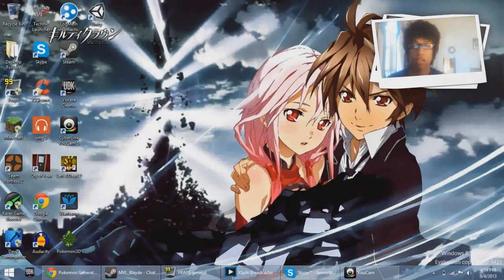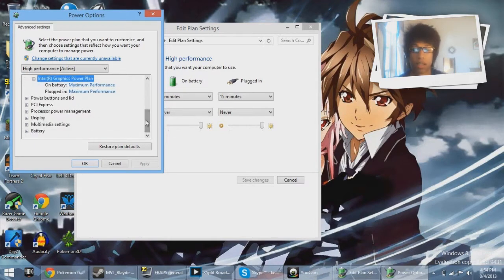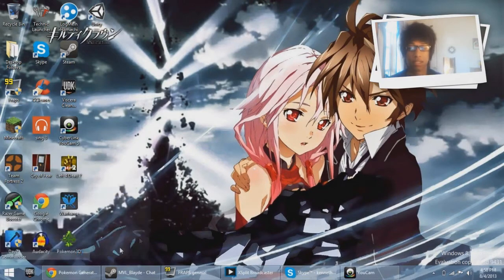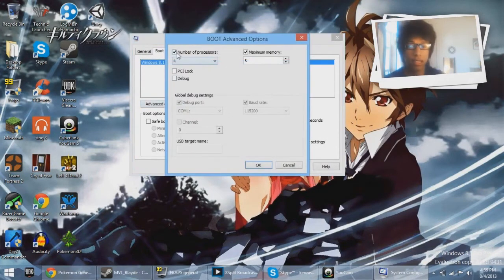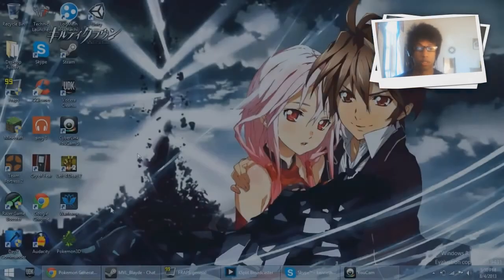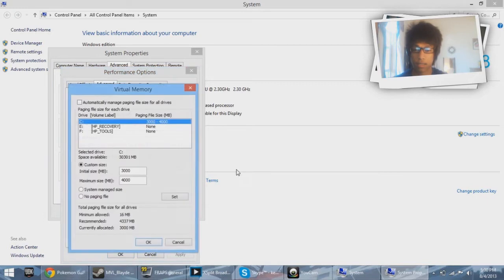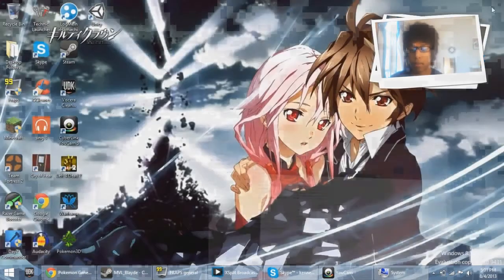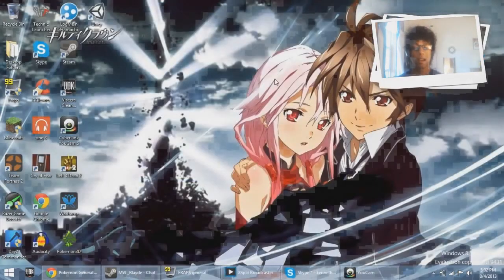Tutorial | SPEED UP YOUR PC !